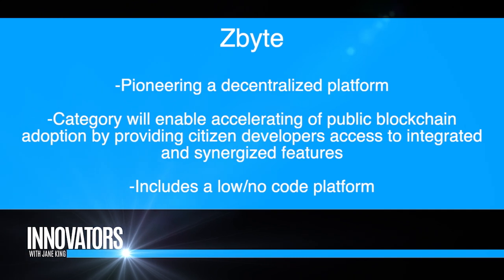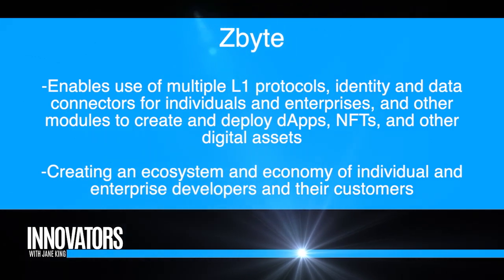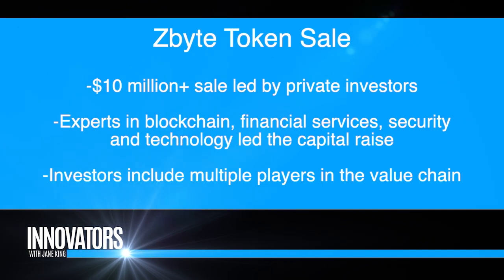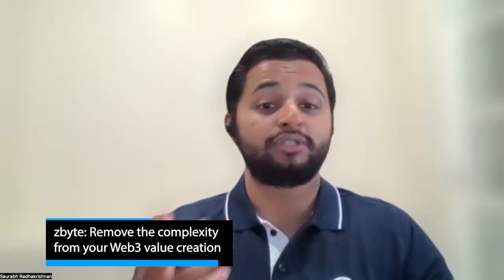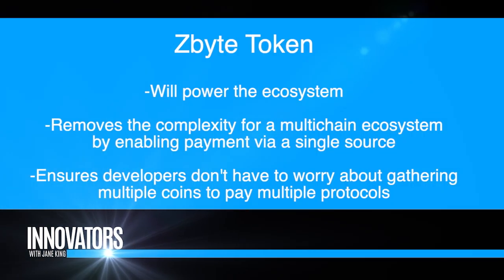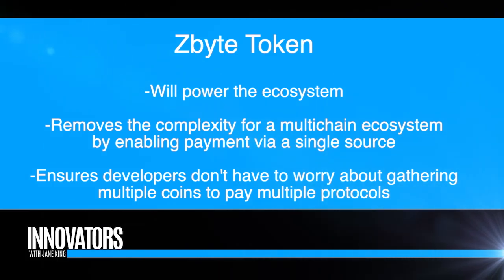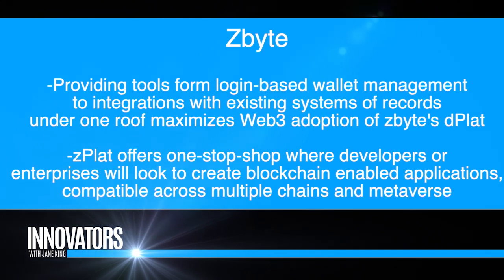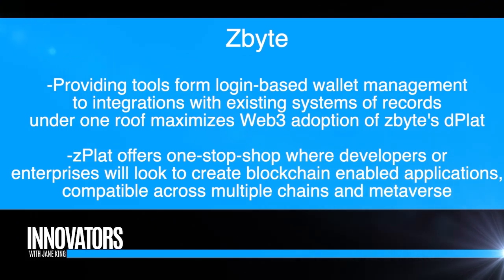zybte: Remove the complexity from your Web3 value creation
Segment from TV Show 'Innovators with Jane King'. Innovators profile's tech companies and thought leaders in the space. We're showing you a glimpse of the future.

zbyte is creating a new category in the blockchain ecosystem: the decentralized platform (dPlat). dPlat allows dApp developers to build on existing protocols via a a low code/no code platform. It enables Web 3.0 ecosystems by removing the complexity for developers and enterprises to build dApps. The zbyte dApp store creates a thriving ecosystem of developers and users by allowing them to upload dPlat enabled dApps that leverage public blockchain.

zbyte has also created modules on dPlat to allow Fortune 5000 companies to integrate existing enterprise Web 2.0 ecosystems into Web 3.0.